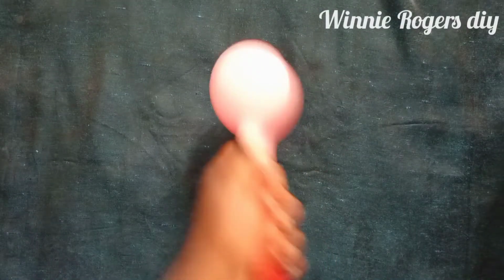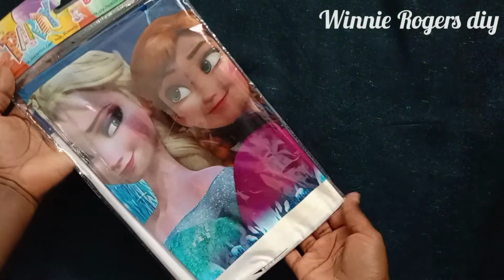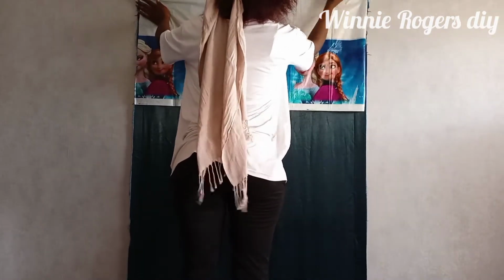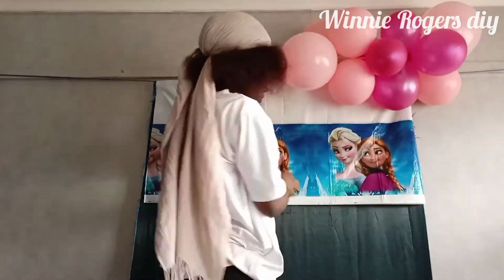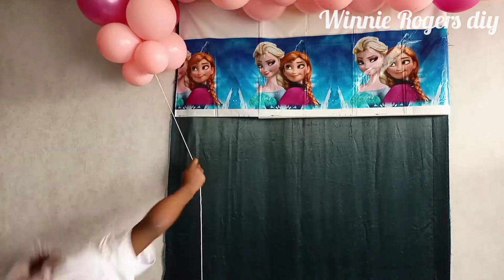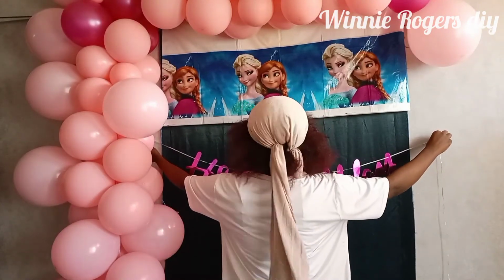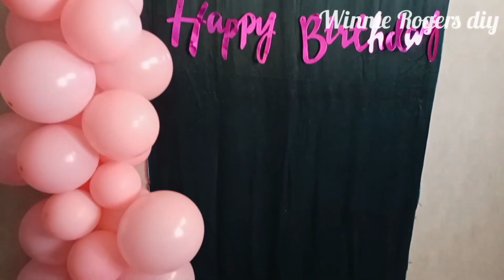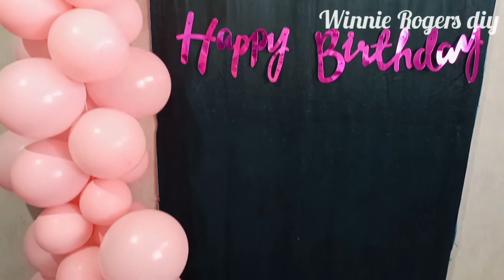Birthday decoration/ how to decorate birthday party at home/frozen birthday party/ Winnie Rogers DIY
birthday decoration ideas at home/ how to decorate birthday party at home

welcome again and today I'm showing you how to decorate birthday party at home by making a simple pink birthday backdrop. this backdrop can be used in girls' birthday parties or even baby showers and so on.